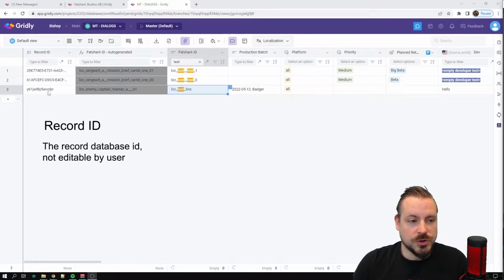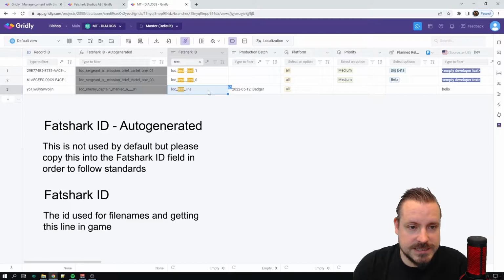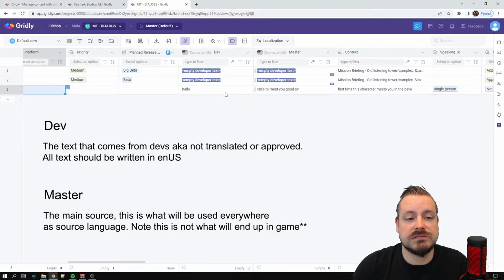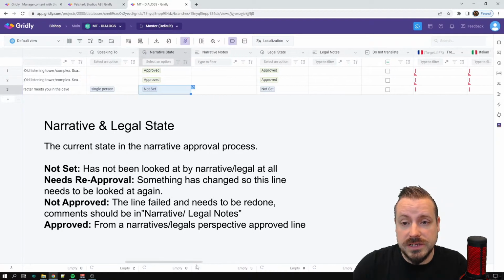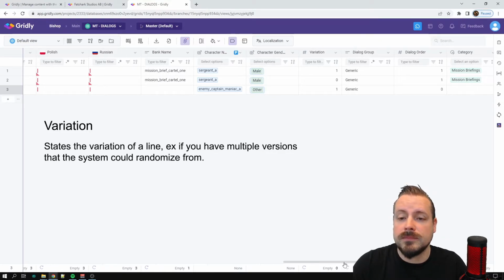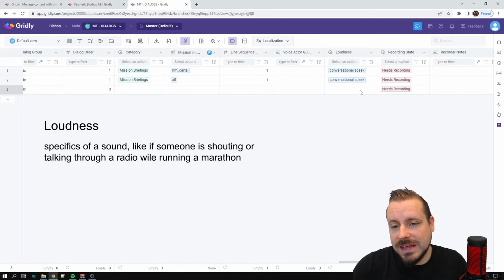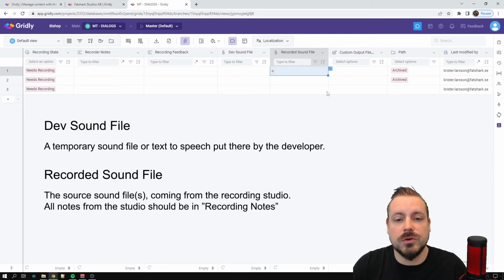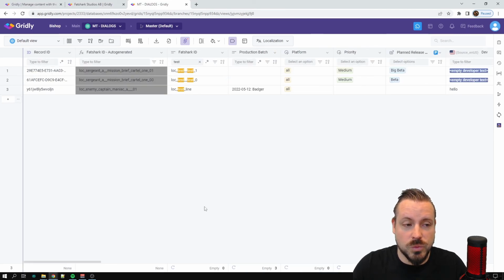Gridly + Fatshark: Our Columns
An explanation of what our columns are and what they are used for

📃Detail documents📃
Gridly/Fatshark  - ViewsAndColumns